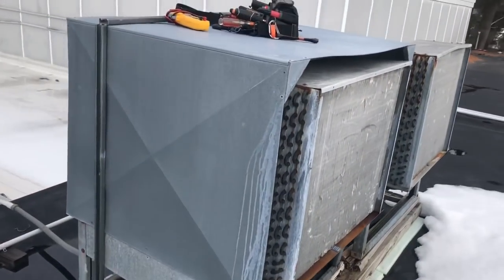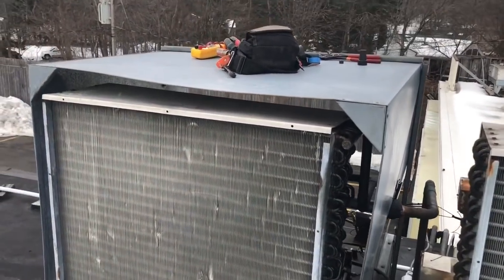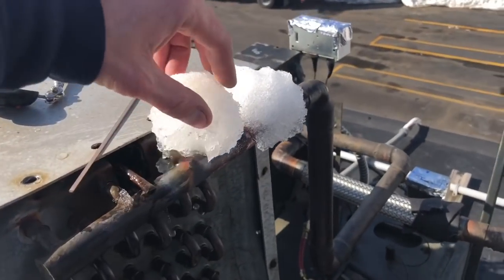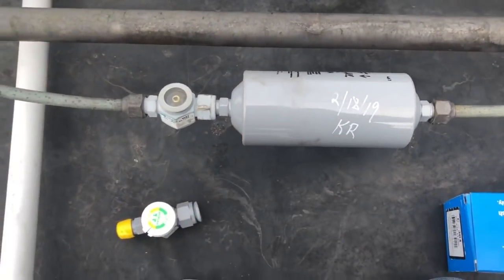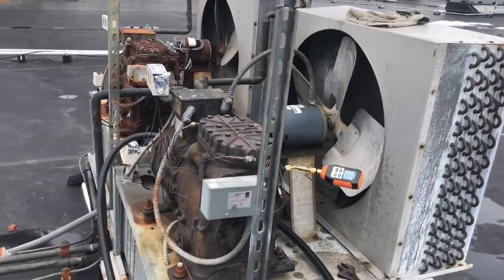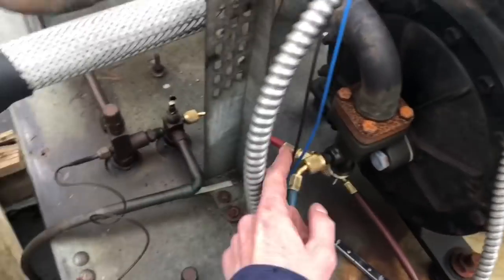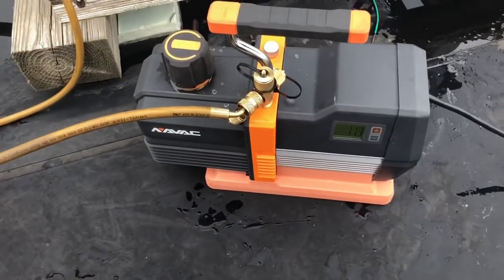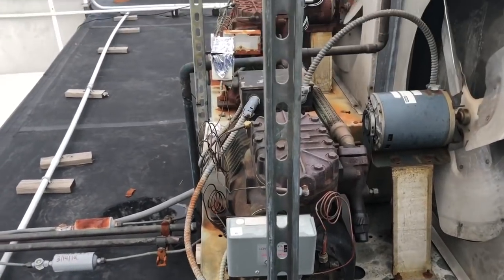Walk-in cooler condenser coil leak . Refrigeration life # 26.